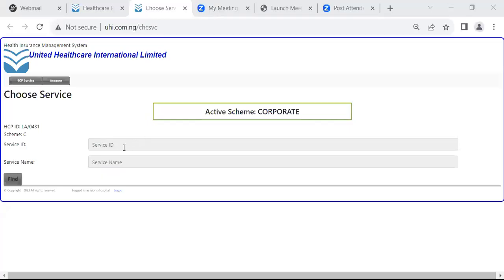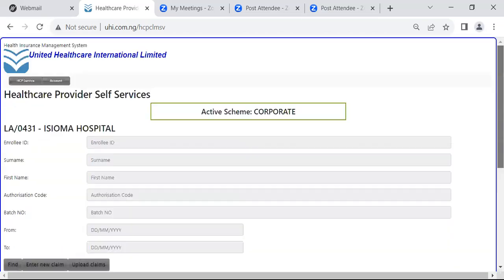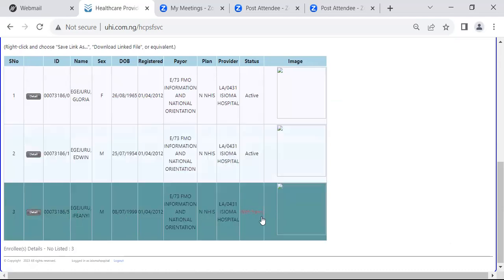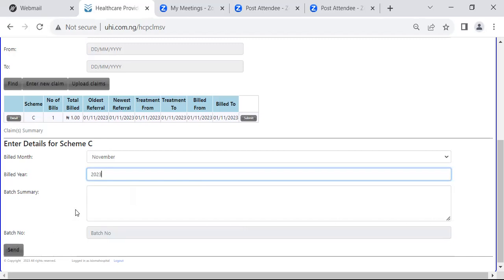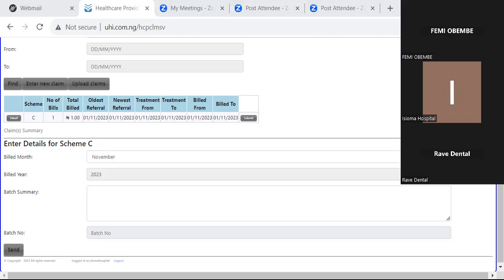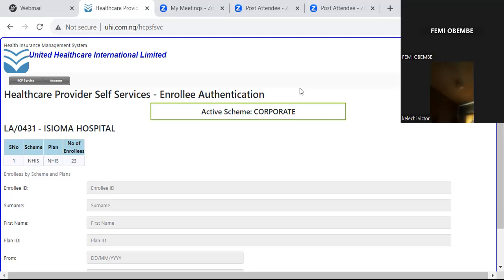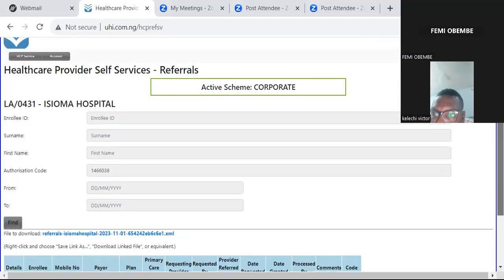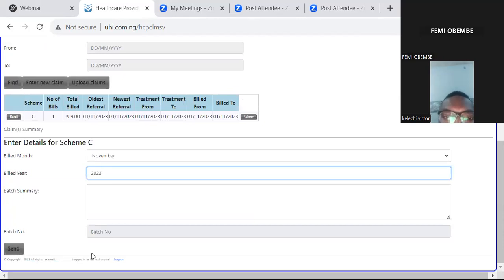Claims Upload(Bills /Service rendered upload)